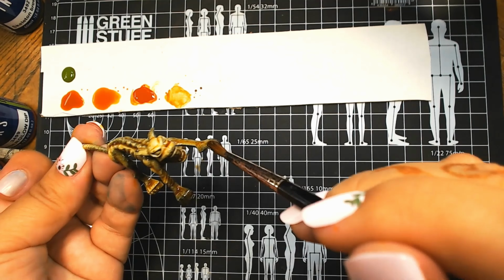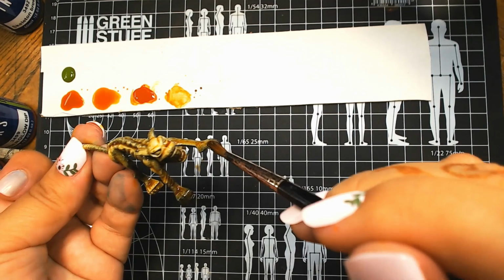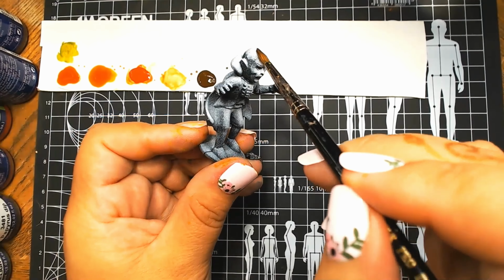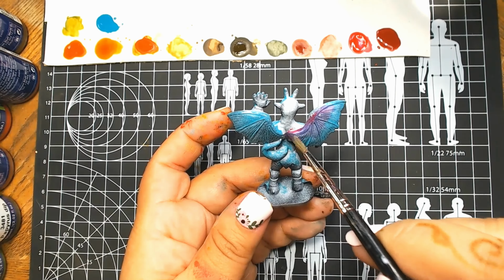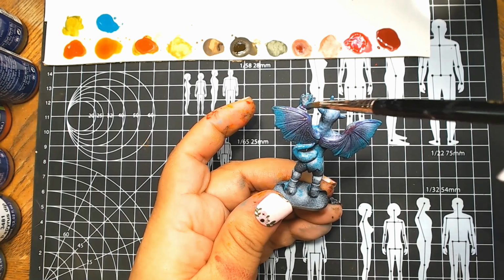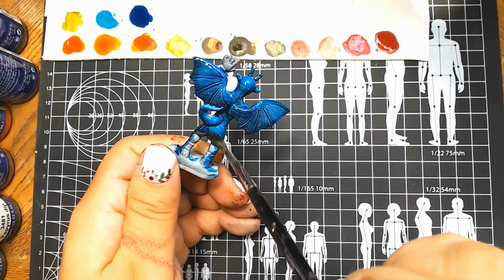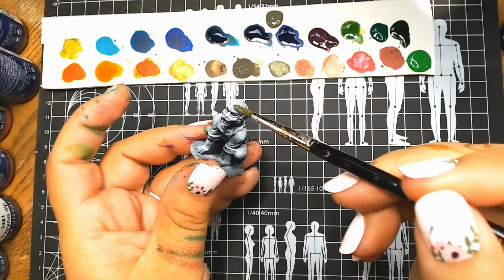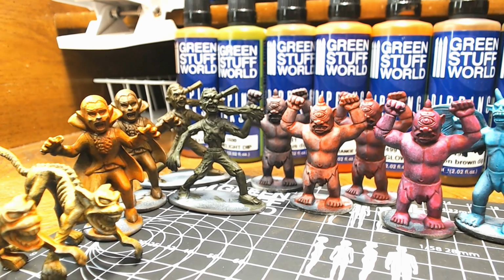Green Stuff World *NEW* Dipping Inks Review | (All 24 of them! ♥)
In this video I will show you and test all 24 Dipping Inks, the brand new paints by Green Stuff World, on zenithal primed minis. I had used 4 of these already so I pretty much tested the rest of them as I was recording this video.

A shout-out to @GreenStuffWorld for sending me their paints to review. I hope this video gives you a quick overview of what you can achieve while using these Dipping Inks.

Please leave any questions in the comment section below.

COMMISSIONS OPEN

Follow me for me content and mini painting tips here :)